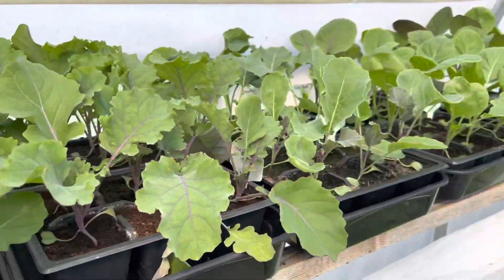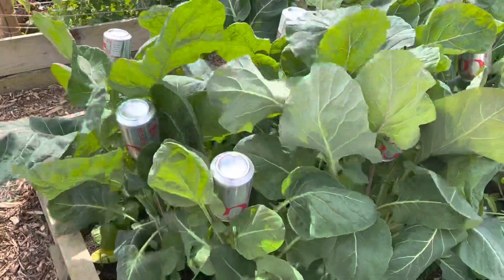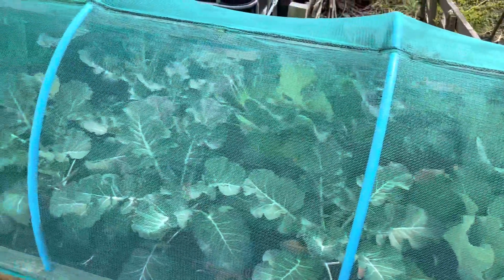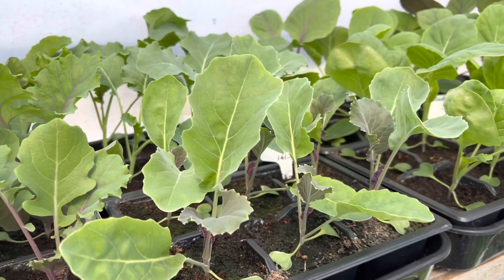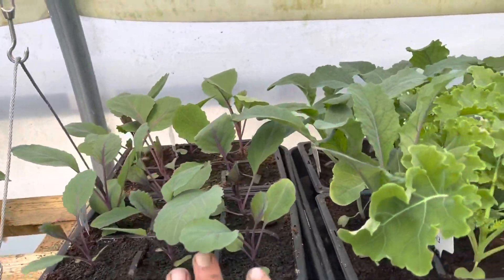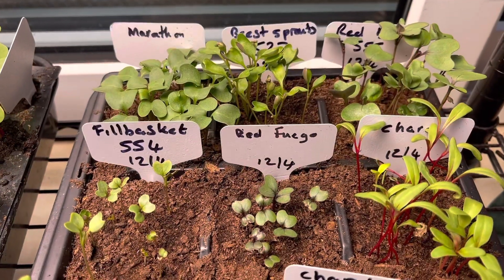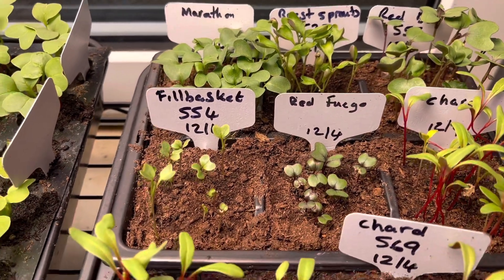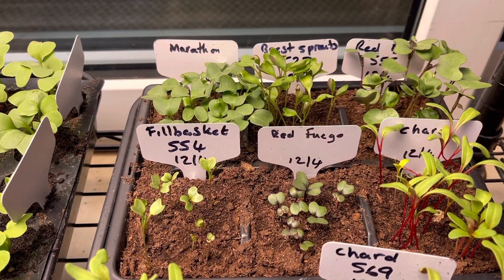Progress update: brassicas | cauliflowers | calabrese | Brussels | kales | cabbages